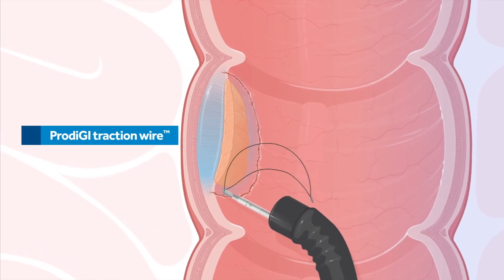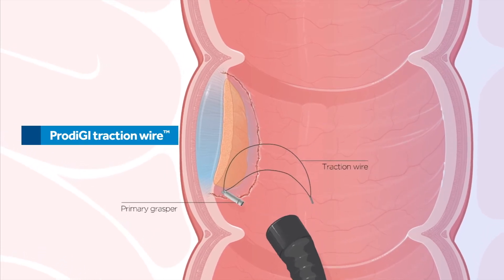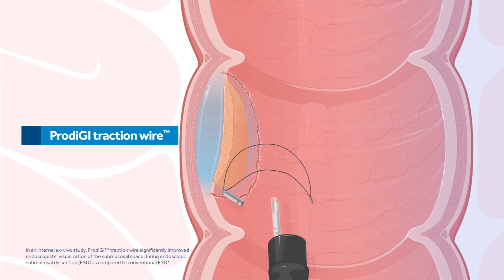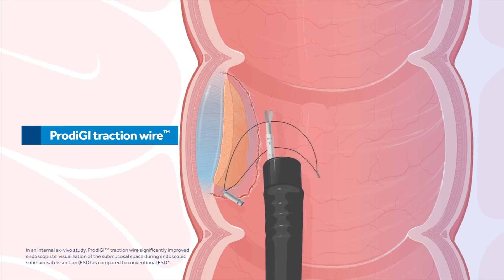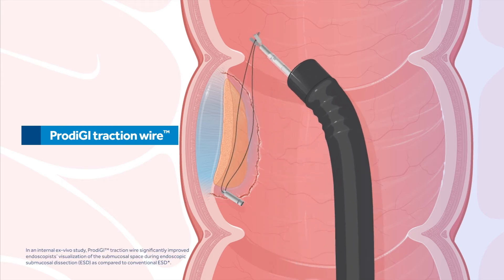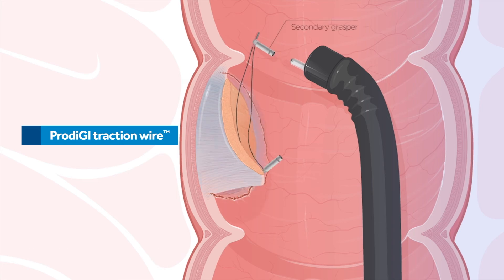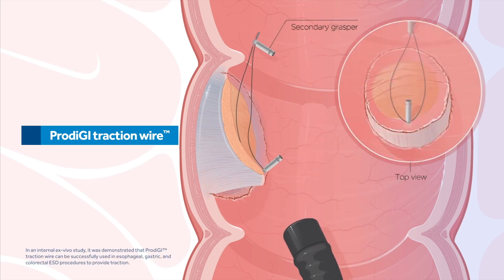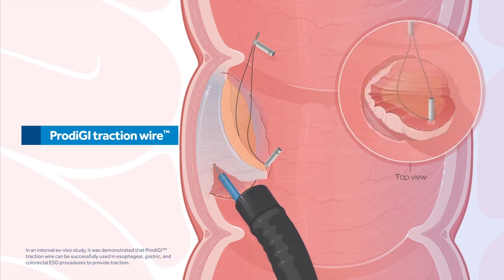Up Close with the Innovations: ProdiGI™ traction wire for use in ESD with Dr. Bhatt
Hello, I'm Dr. Bhatt, creator of the ProdiGI™ traction wire. When developing the prototype for ProdiGI, my goal was to create a design that would allow us physicians to maintain consistent traction on a lesion during dissection. What resulted was just that – a product that delivers uninterrupted visualization and ease of use to endoscopic submucosal dissection procedures.